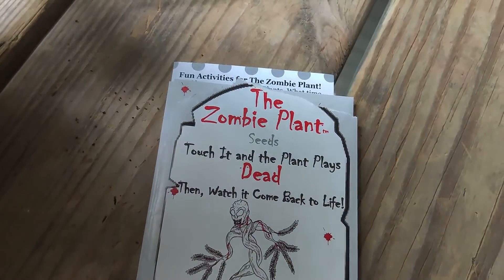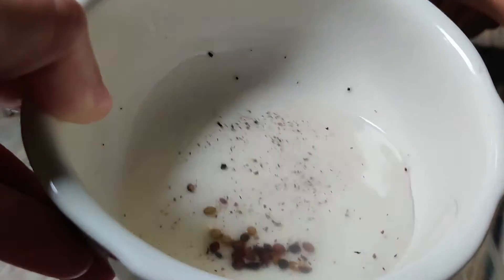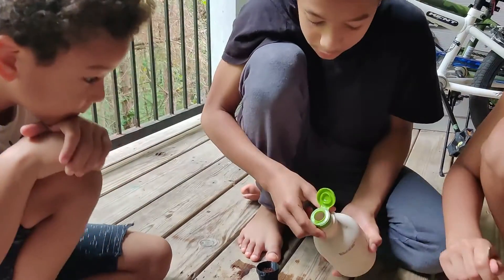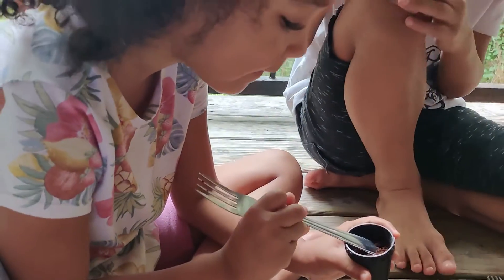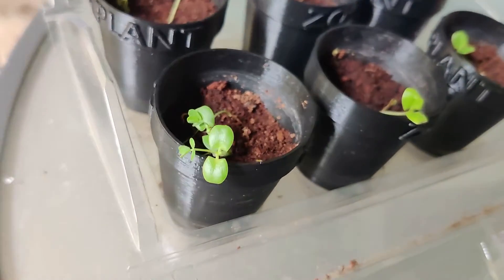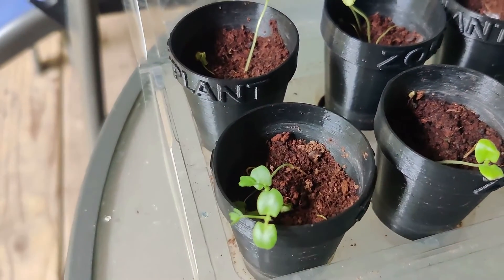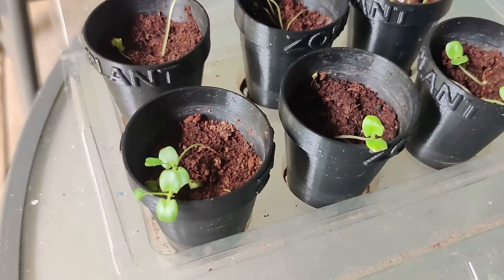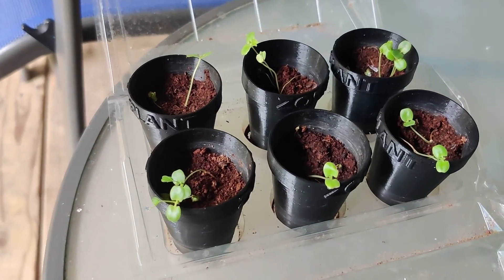Watch our Zombie Plant come to life and play dead! 🧟‍♀️🧟‍♂️ (Mimosa Pudica)